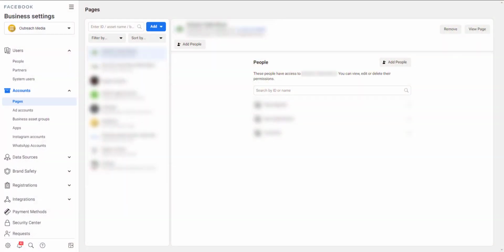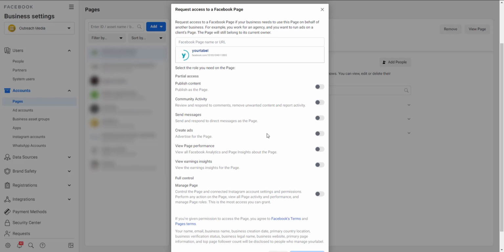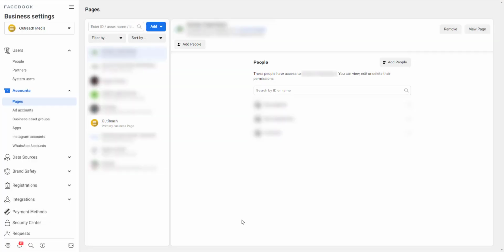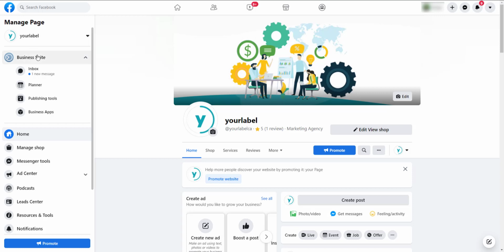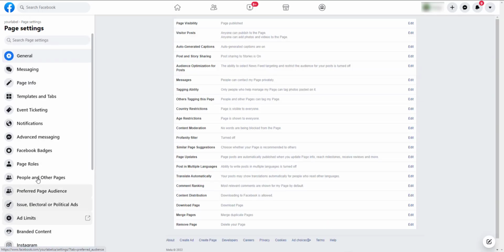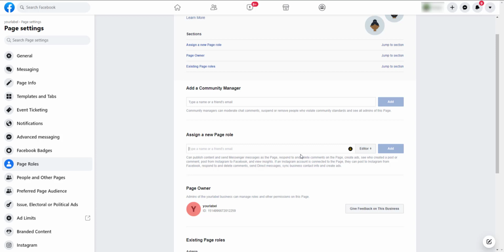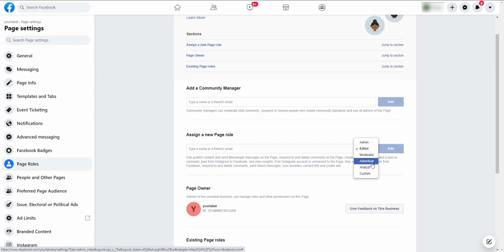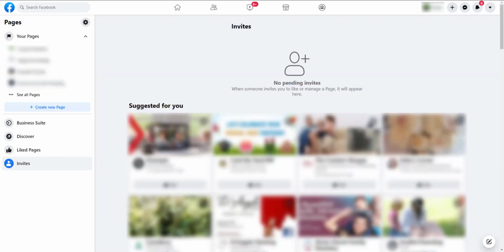How to Request Access to a Facebook Page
One of the most common things your agency will require when providing social media management or advertising services is access to your customer’s Facebook page.

Requesting access is very simple and there are two methods that you can use.

Table of Contents:

00:00 - Introduction
00:18 - Method 1 - Business Manager
01:52 - Method 2 - Direct from Page